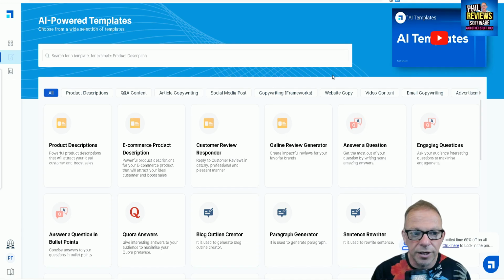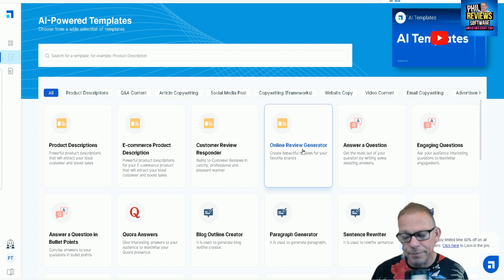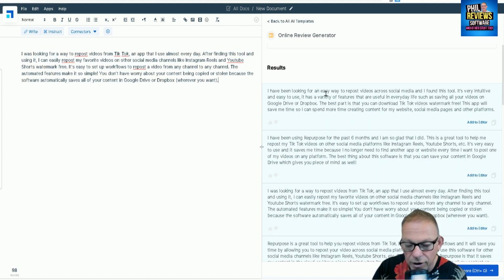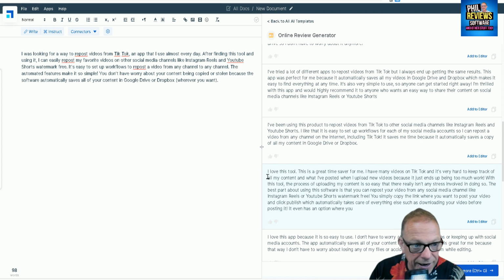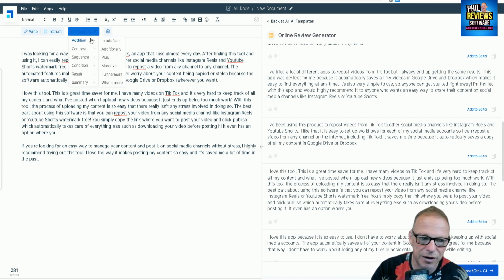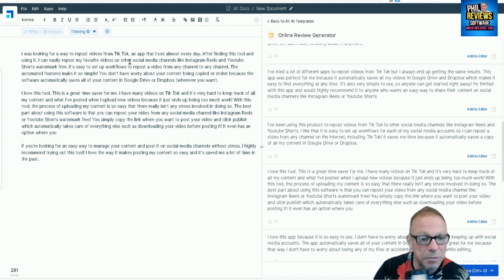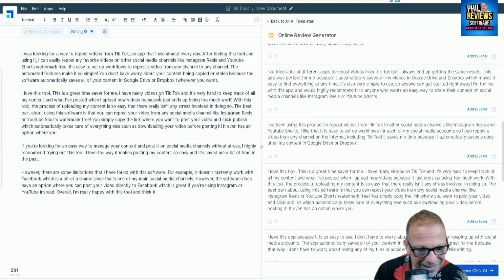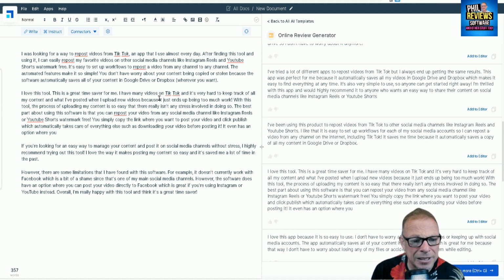Scalenut Demonstration: Using Scalenuts AI Powered templates to create a Product Review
Scalenut Demonstration: In this Scalenut Demonstration I use Scalenut AI Powered template 'online review generator' to write a review description of another piece of software.

AI doesn't write an article with no input, I give it the name of the product, the features of the product and what I liked about the product, and then scalenut creates paragraphs which read really well including my input.
I pick two of these, check and correct any information that may be incorrect, and then I demonstrate more of Scalenuts features, write (which just continues writing!) instruct (where you type a few words and Scalenut continues the sentence) and connectors (where you decide the tone of the next sentence or paragraph (eg in addition, in contrast, in conclusion etc)

Scalenut AI Template Features
✅Hundreds of AI Templates for every kind of article, title or description
✅Scalenut generates several varients, you pick the best
✅Scalenut write: continues writing the article
✅Scalenut instuct: completes your writing
✅Scalenut connectors: addition, contrast, sequence, condition, summary
✅Serp tools and Seo tools

⏱️Chapters⏱️
00:00 Introduction
01:20 Scalenut's AI Templates
01:39 Online reviewer  template
02:02 Inputting Product name, features and what I like
02:59 Scalenut generates paragraphs
04:41 WATCH THIS: Using Write, Instruct and Connectors
07:08 My Scalenut summary

Software I use to make these reviews and software I absolutely recommend:

I make all my Youtube Thumbnails quickly and easily using Canva Pro. It just works, I upload a snapshot of me it removes the background and my wrinkles, and it's easy to change the text from an exisiting thumbnail to make a new one which looks the same as all the thumbnails on my channel.